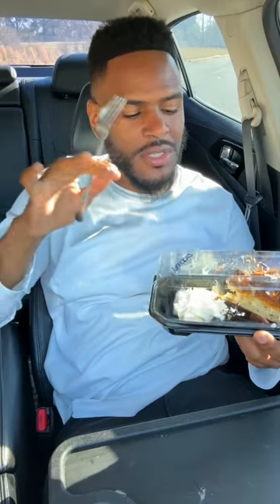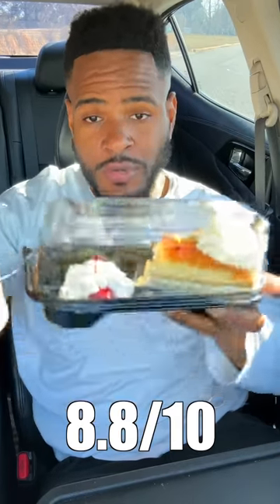Trying ALL‼️Cheesecakes From Cheesecakefactory (AGAIN‼️🔥‼️)